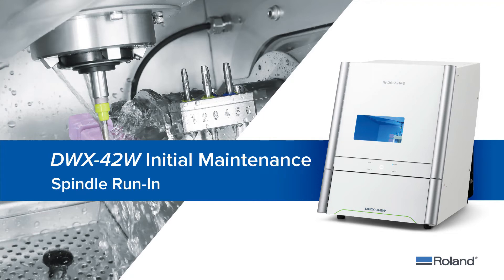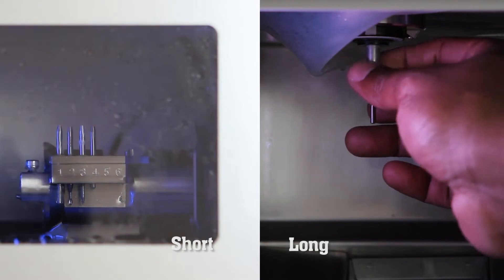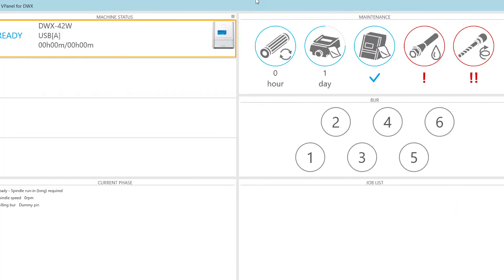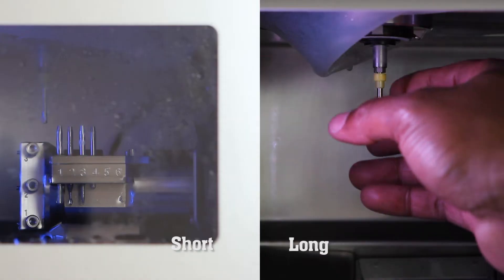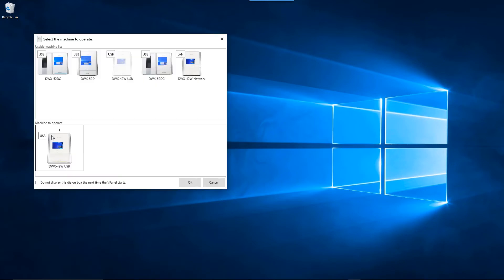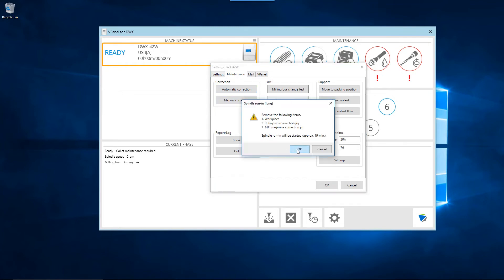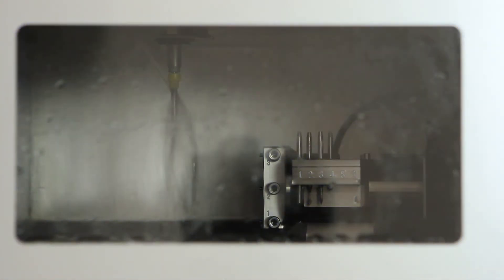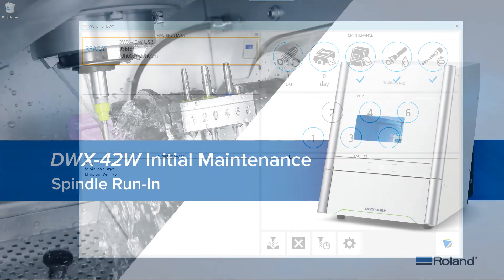DWX-42W Out of the Box - Spindle Run-In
In this video, you will learn how to start the spindle run-in procedure and the difference between a spindle run-in short and a spindle run-in long.